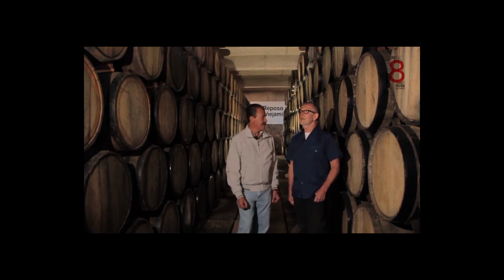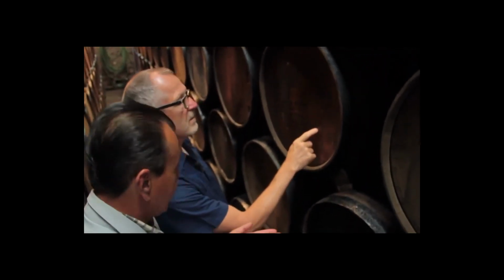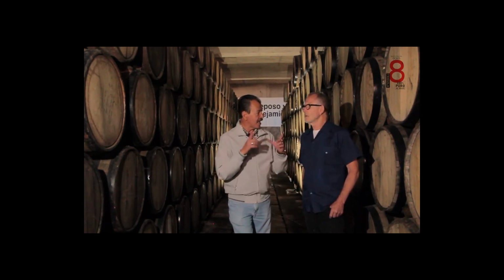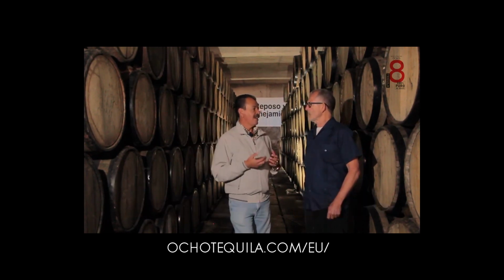Ocho Explained | Part 7 | Aging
A range of videos from Tequila Ocho with Tomas Estes and Carlos Camarena.

Part 7/9 Aging